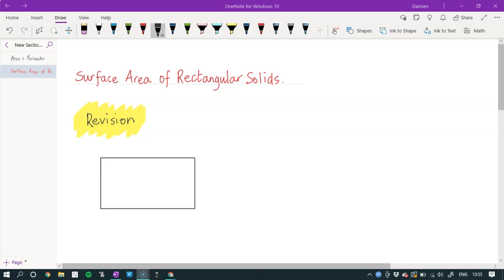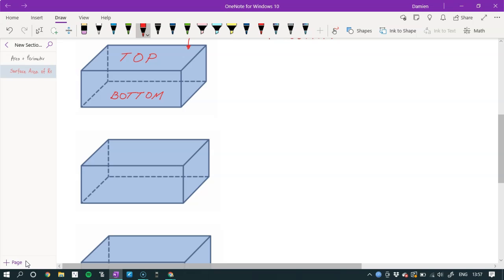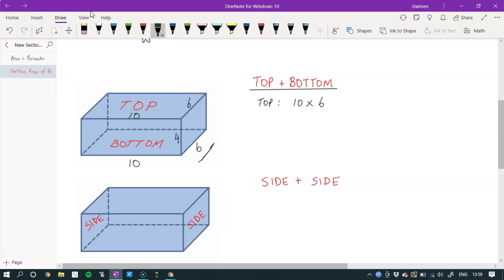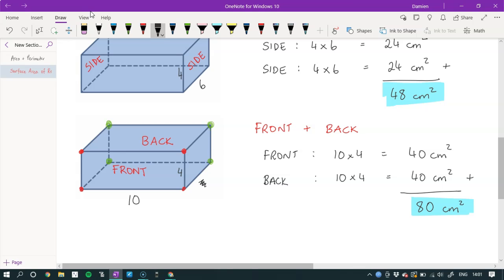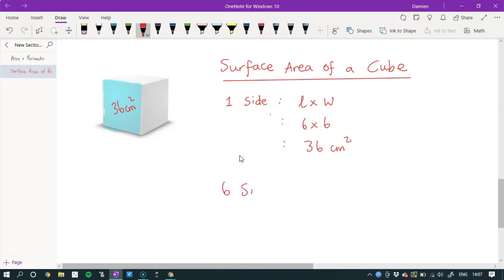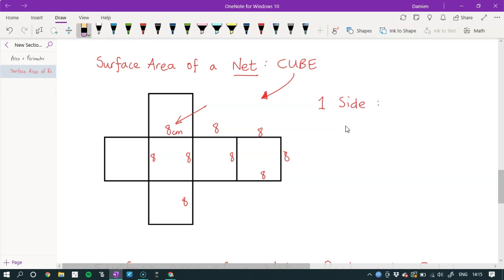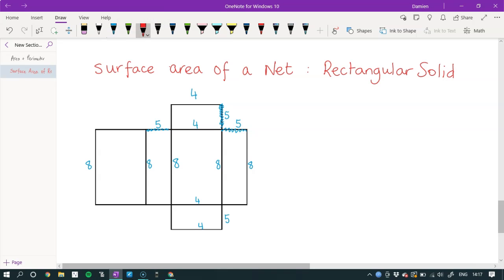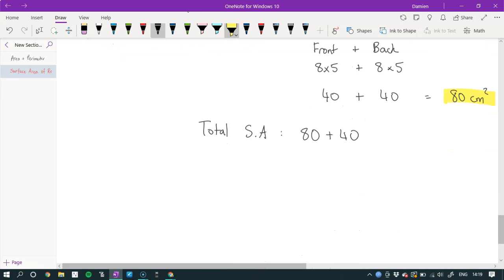Surface Area of Solids